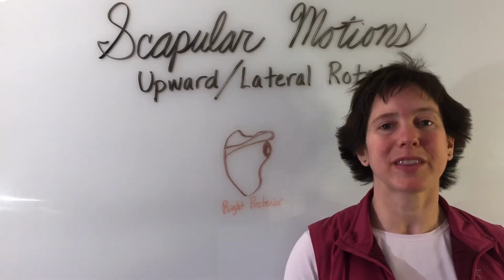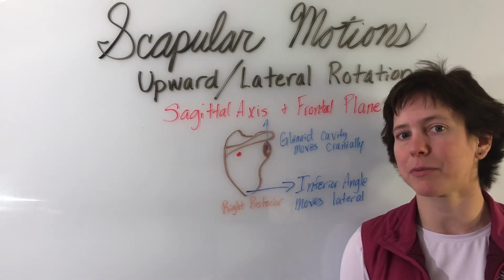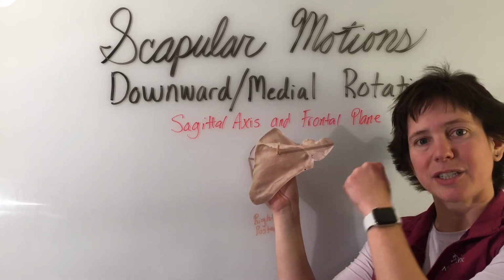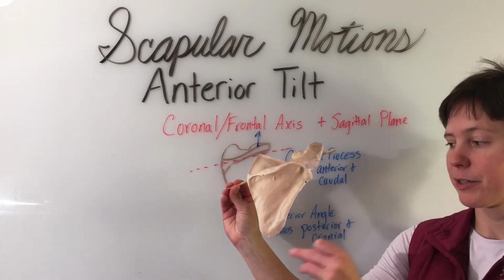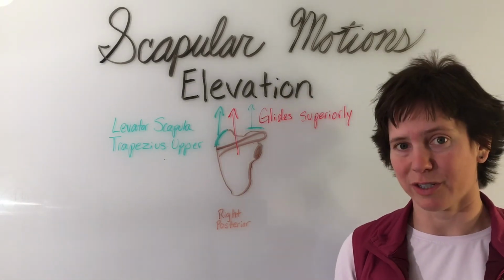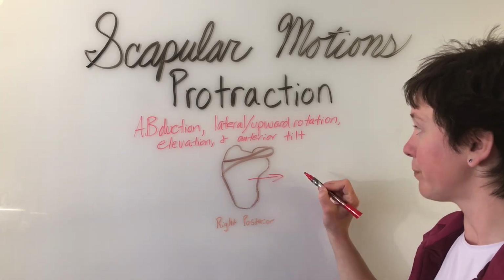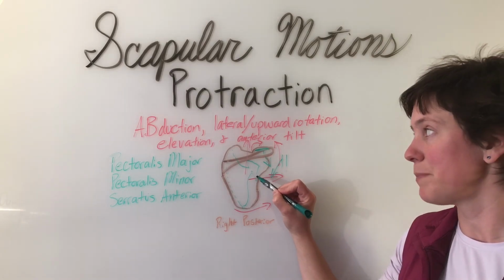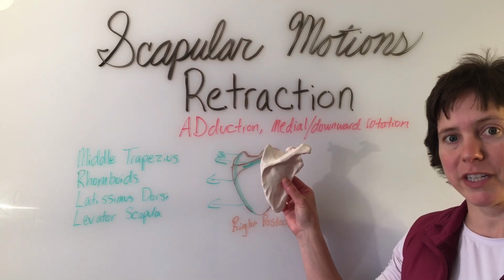Scapular Motions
Description of the scapular motions including elevation, depression, anterior tilt, upward/lateral rotation, downward/medial rotation, protraction, and retraction. Also the muscles are listed that contribute to each motion.

Credit to Kendall Muscles Testing and Functions, and Complete Anatomy App.